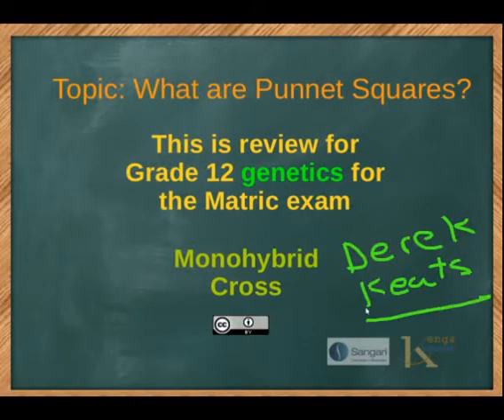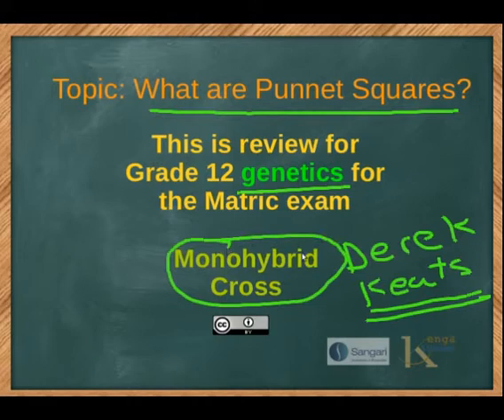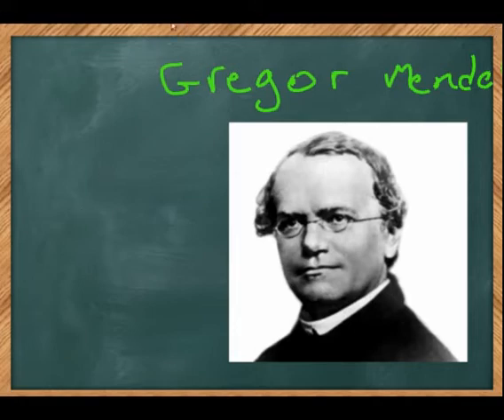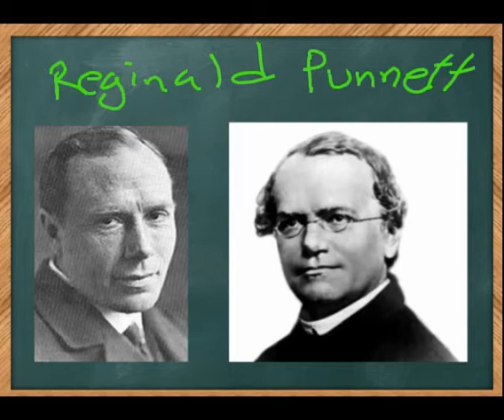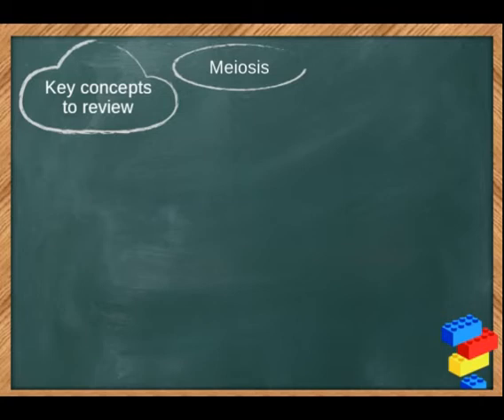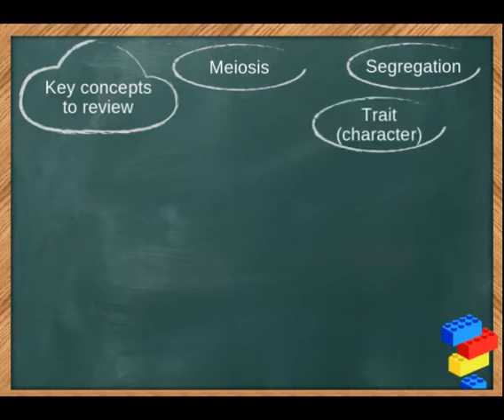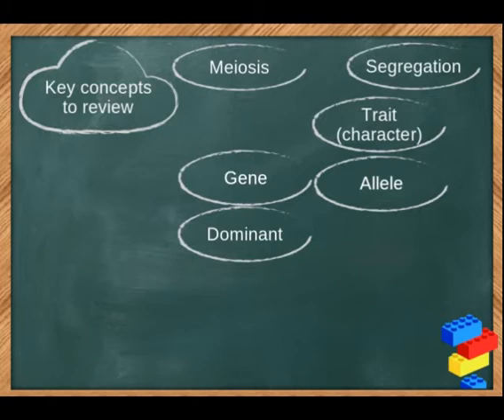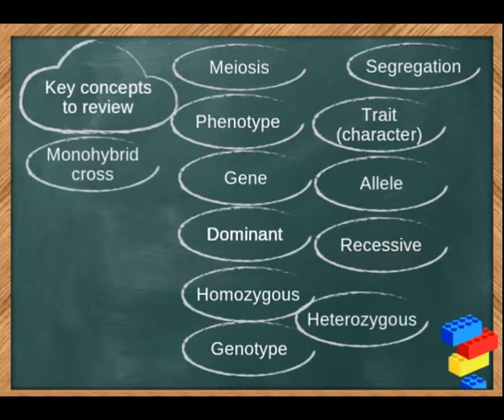What are Punnett Squares / Monohybrid Cross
This is review for the genetics component of the South African Grade 12 curriculum, done for learners who are studying for the Matric exam. There are a few minor technical glitches, but I am practicing with the technology, hopefully it will improve over time.